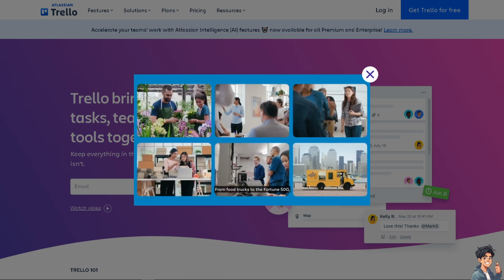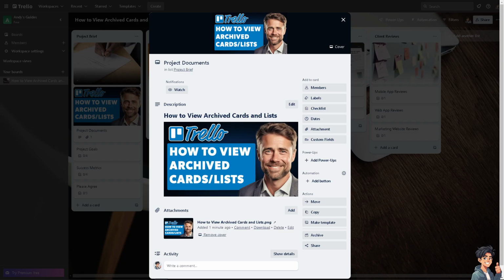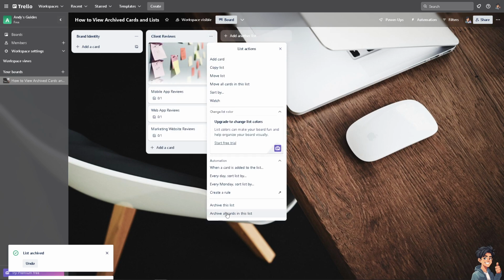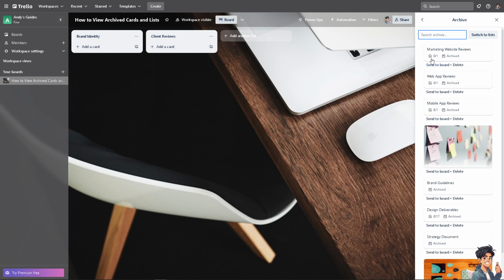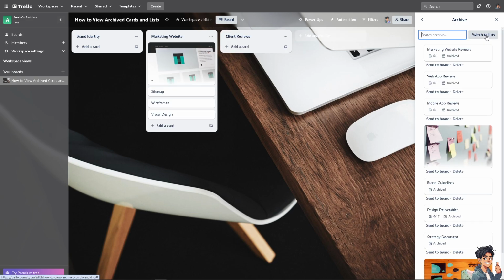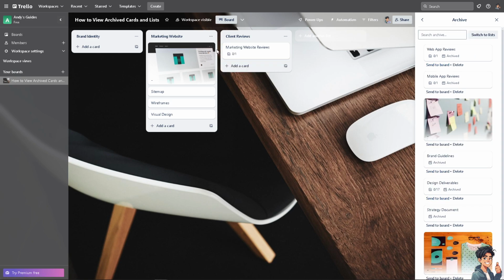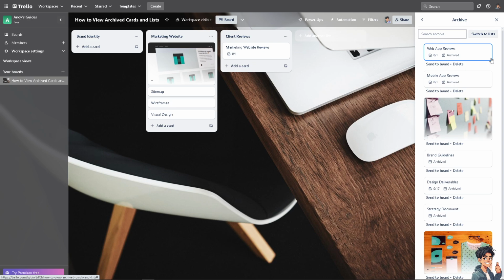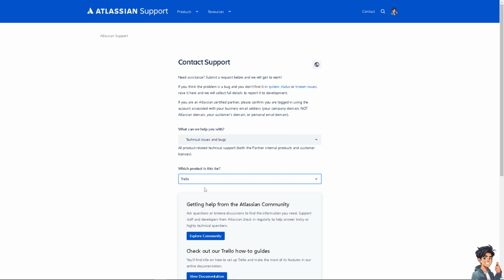Trello - How to View Archived Cards and Lists (Full 2025 Guide)